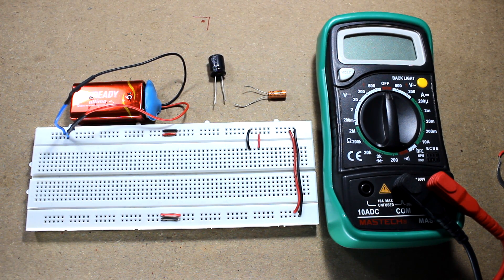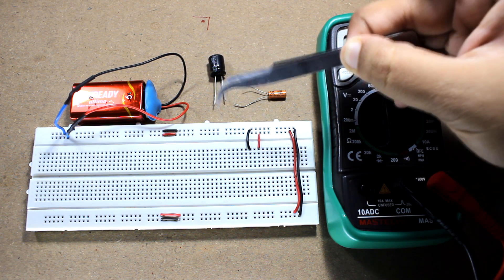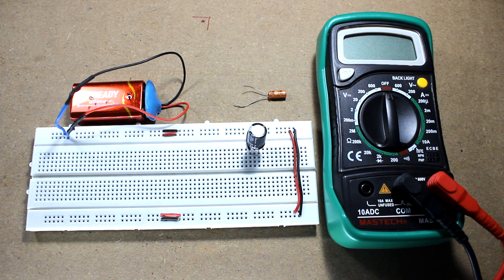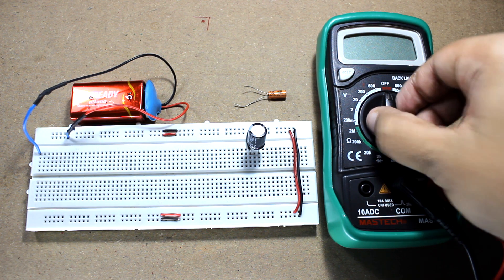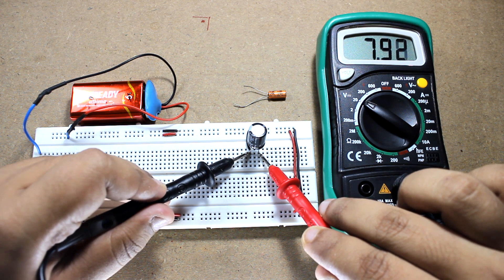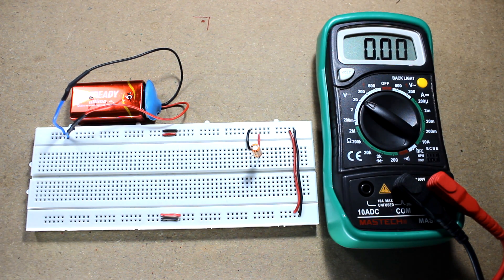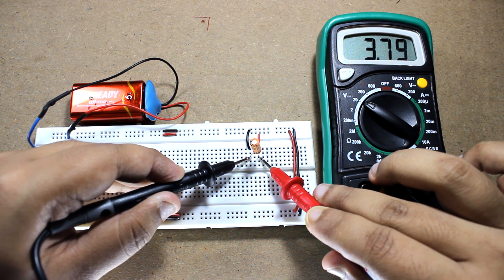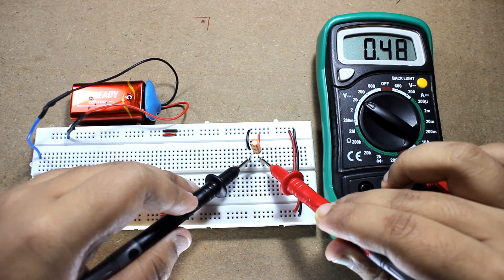How to check a capacitor's working condition using Multimeter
In this video, we have shown how to check a working condition of a capacitor using Mastech MAS830L Multimeter. If the capacitor shows a gradual drop in voltage after charging for some second, then it indicates that capacitor is working perfectly.